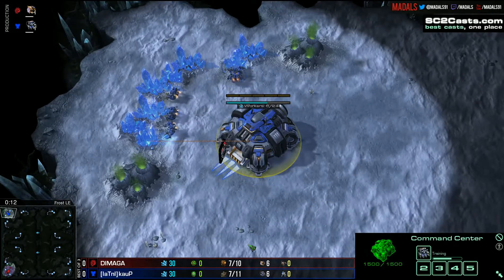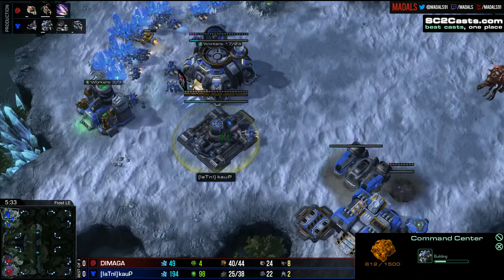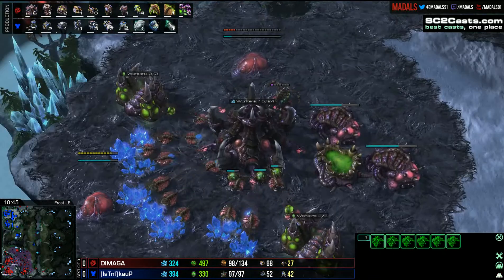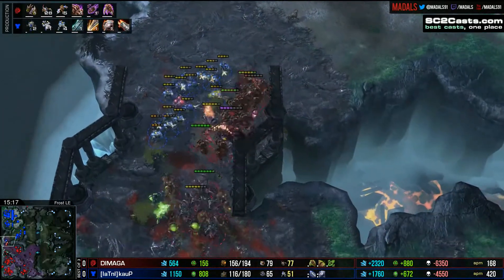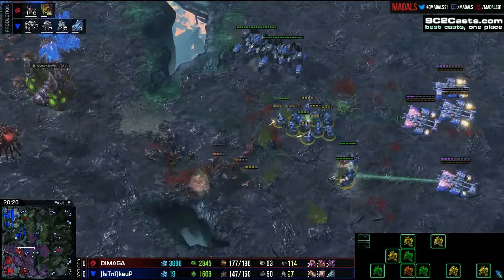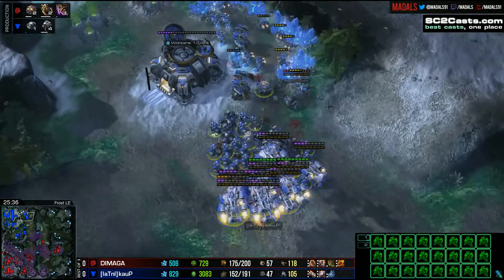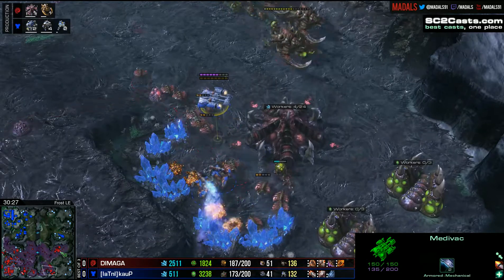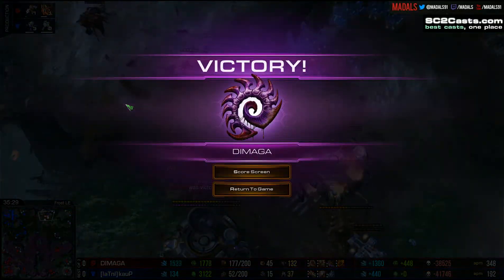Dimaga v kauP ZvT G1